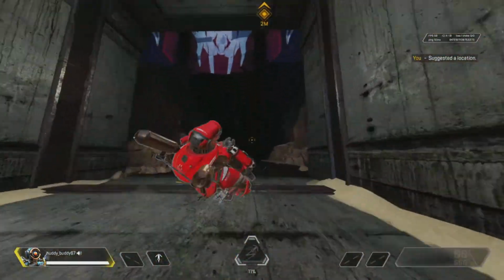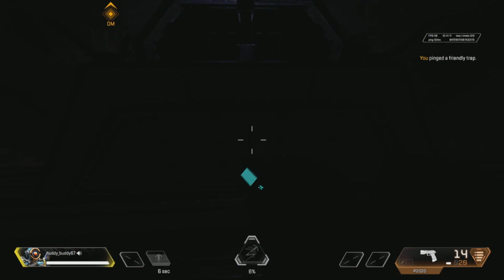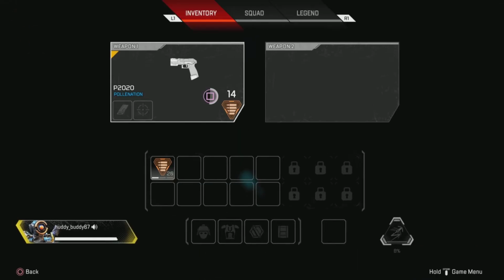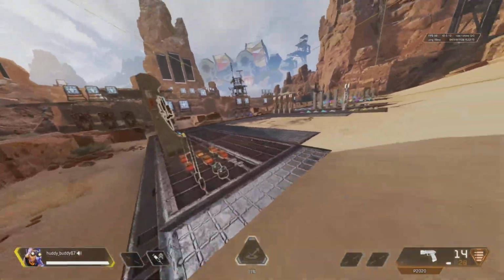***how to turn on the mannequins in apex ***